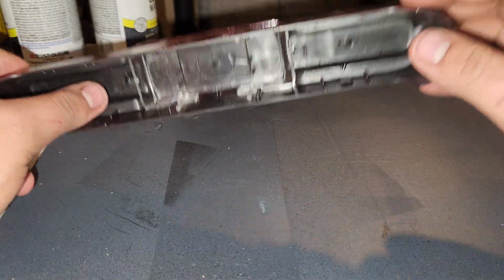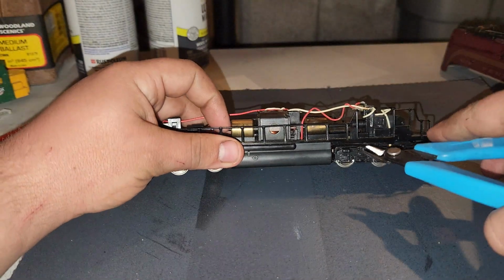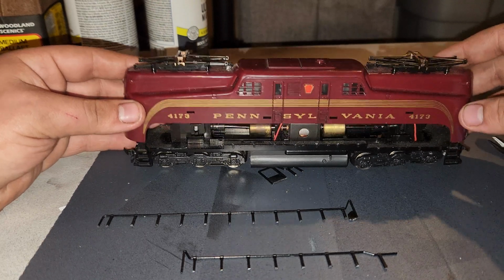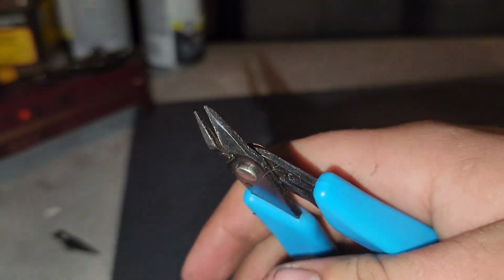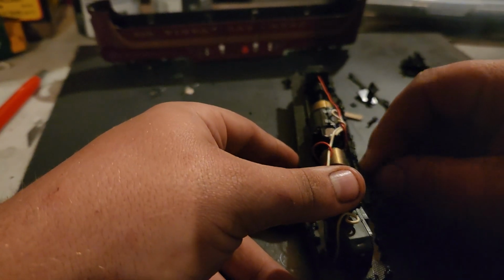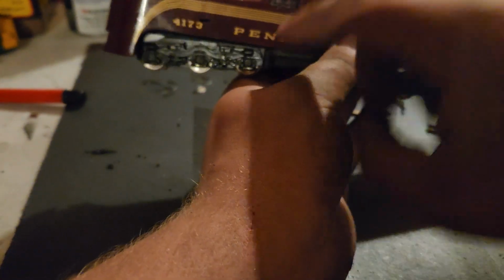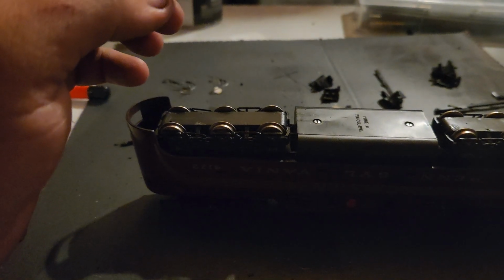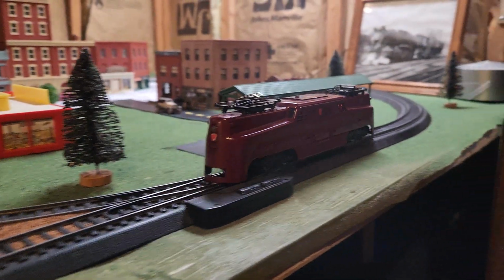TYCO GG1 kitbash part 2! (Modifying a plastic AHM chassis)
In this video I modify a plastic AHM sd40 chassis to fit in my tyco gg1. I'm no expert to kit bashing what's so ever. I figured I should make that clear😅